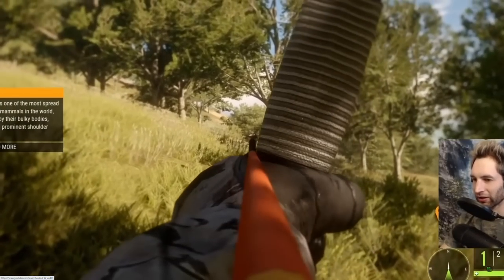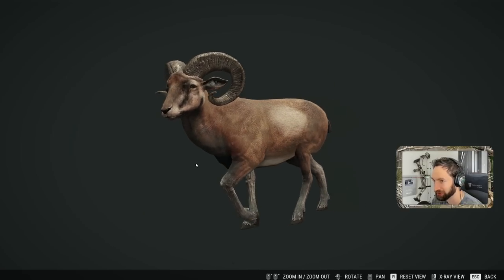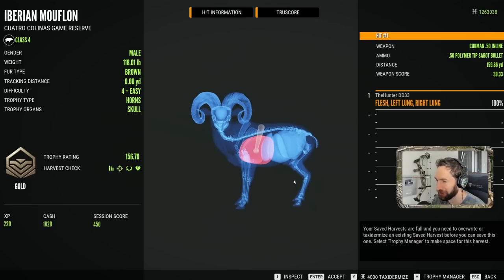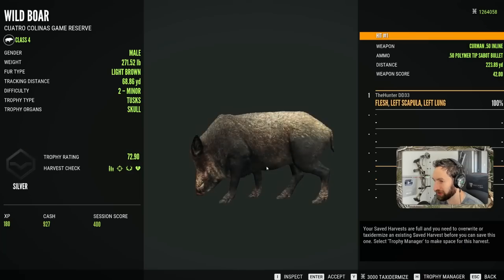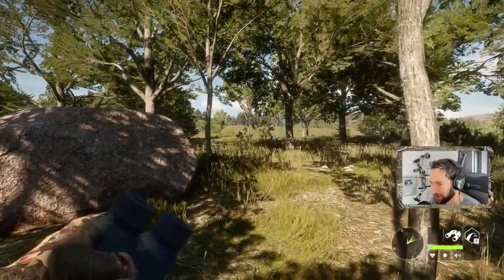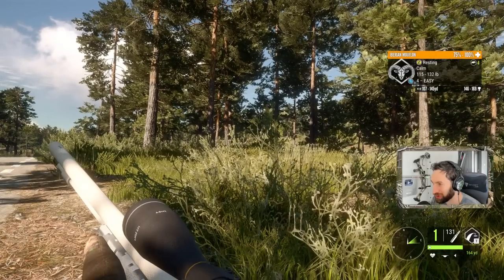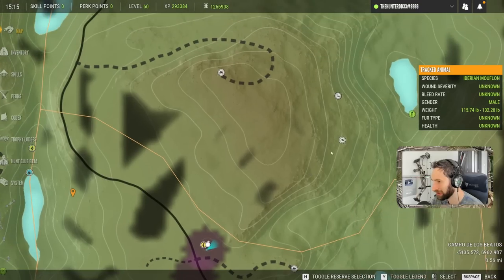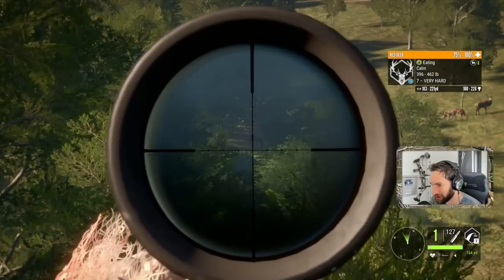We Took The Muzzleloader To Cuatro Colinas For The First Time! Call Of The Wild